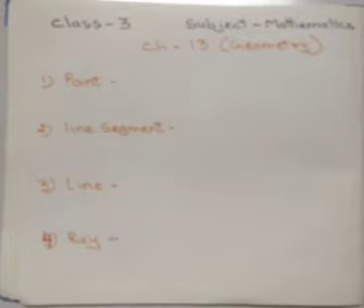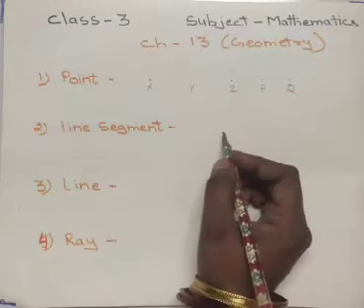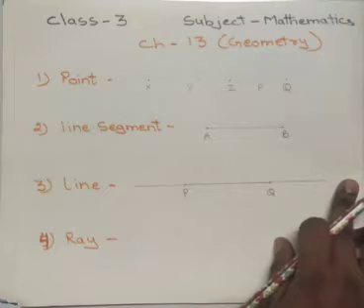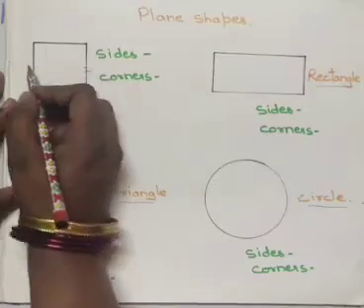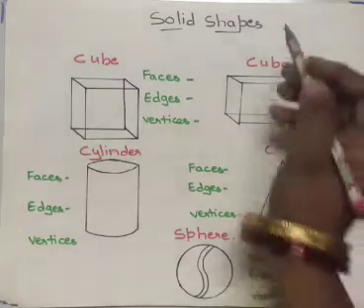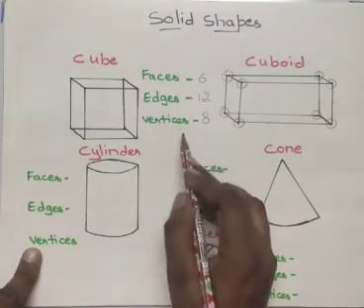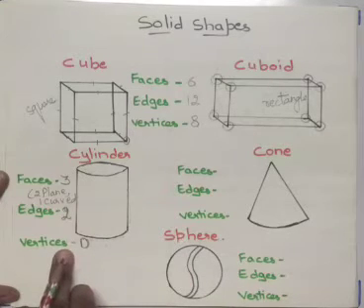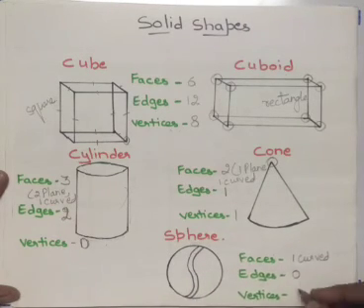CLASS 3 MATHS- CHAPTER 13 - GEOMETRY